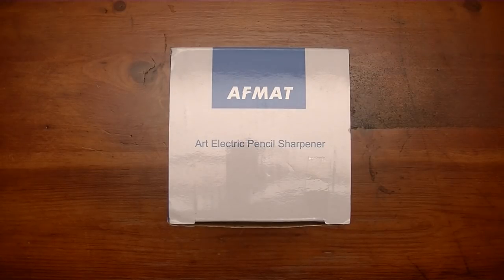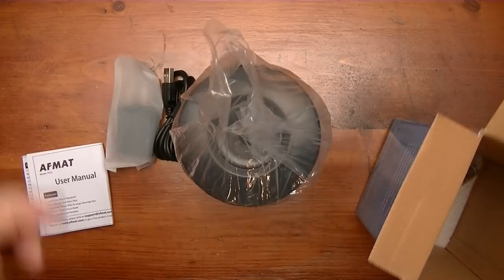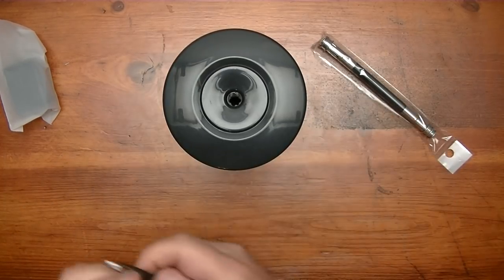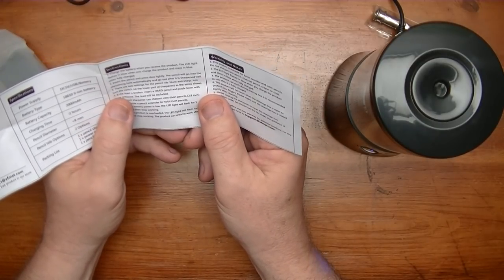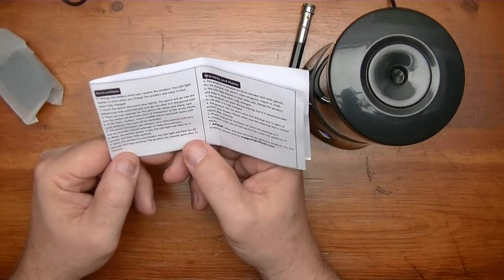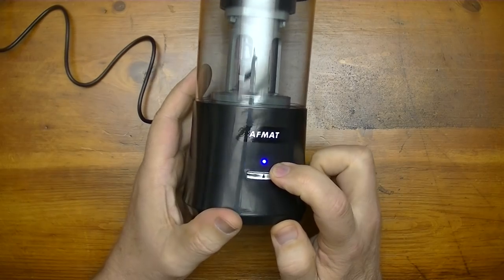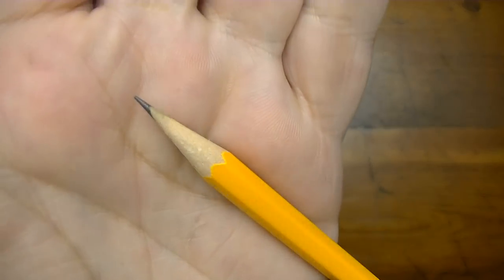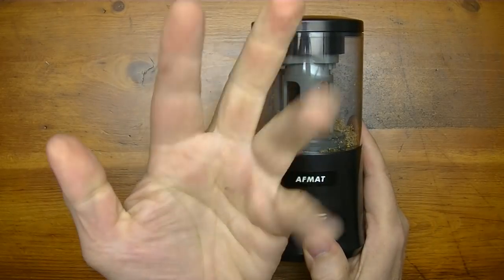Electric Art Pencil Sharpener automatically draws in and pushes out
In this video I'm going to review the AFMAT Electric Art Pencil Sharpener that automatically draws in and pushes out the pencil so you don't have to.

AFMAT PS12 Art Electric Pencil Sharpener